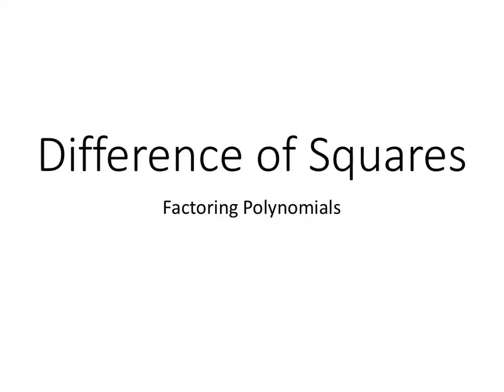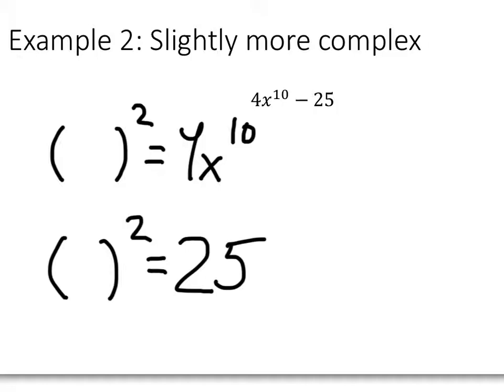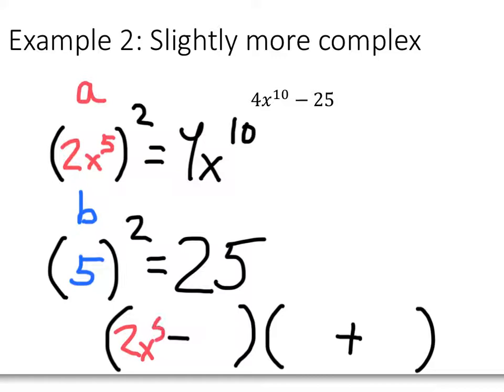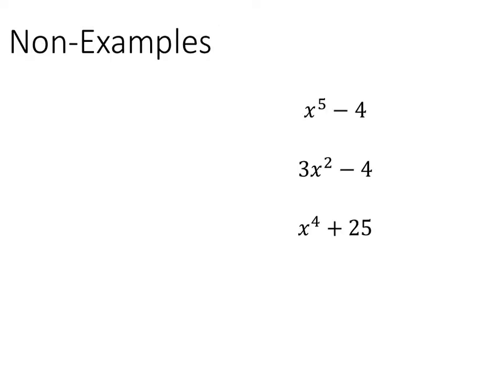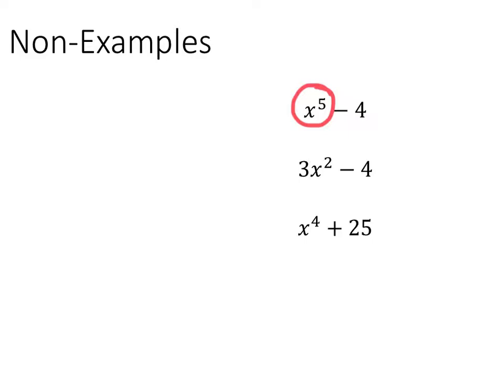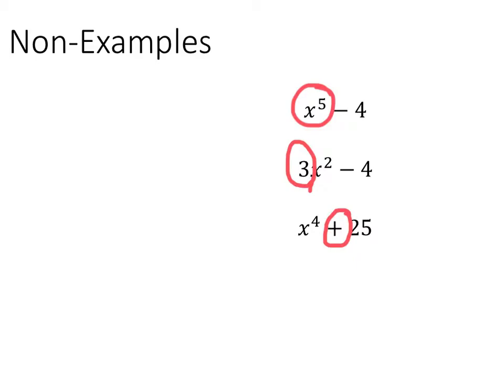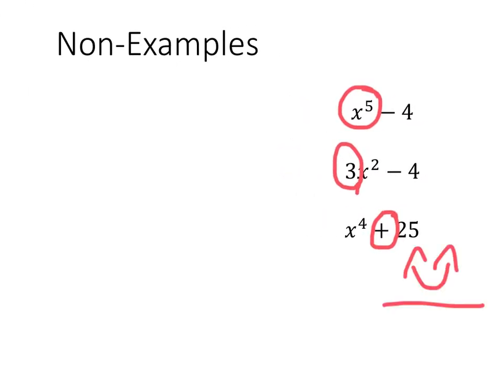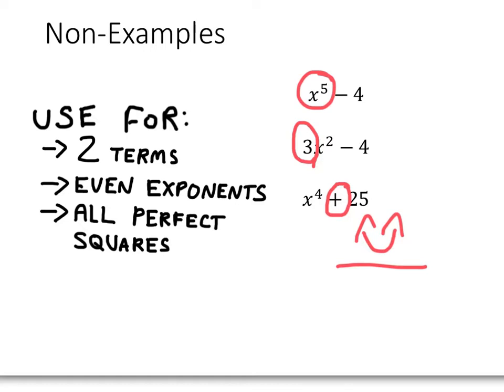Factoring Polynomials by Difference of Squares: Example 2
This is a slightly more complicated example of how to use the difference of squares pattern to factor polynomials. Ask any questions you have in the comments, in Canvas, or in class.